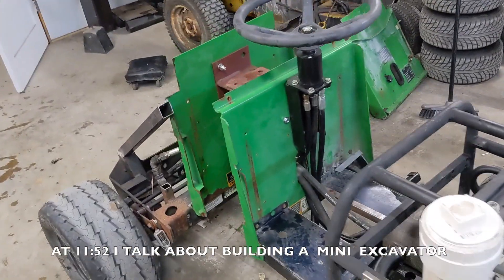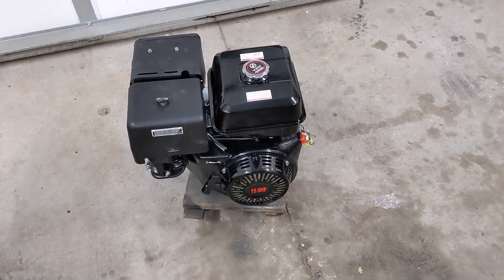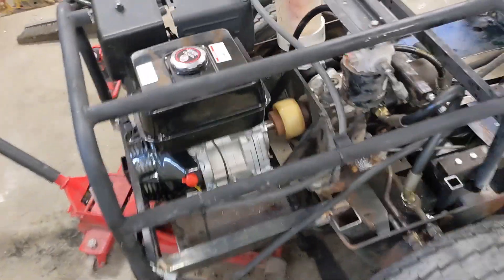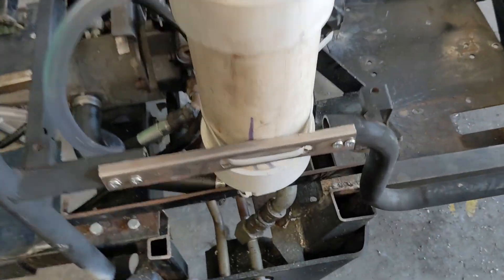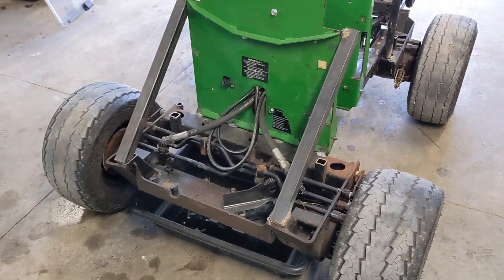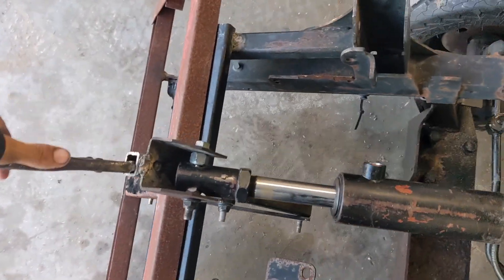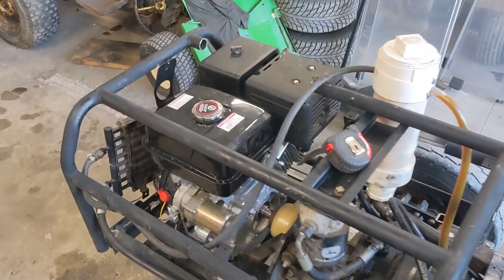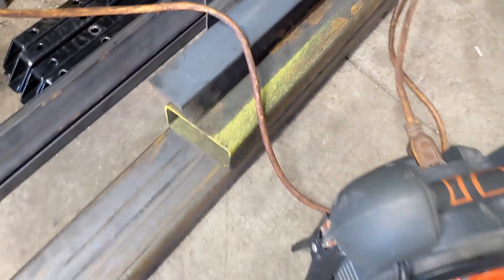Homemade 4x4 articulated loader part 2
Part two of the 4x4 loader build.